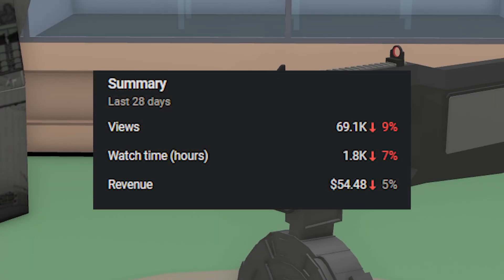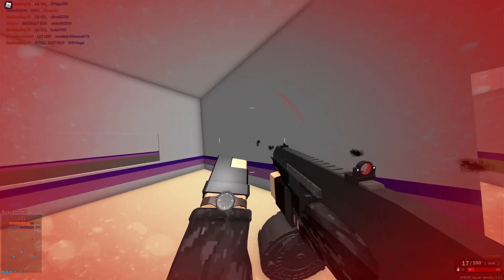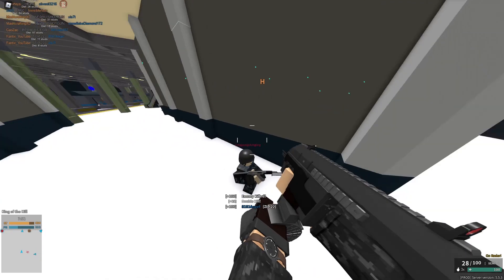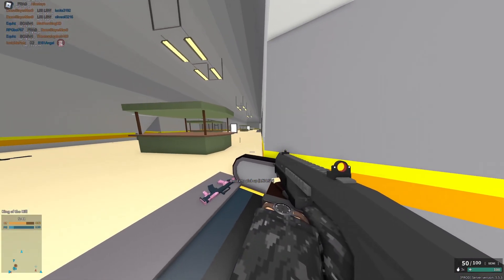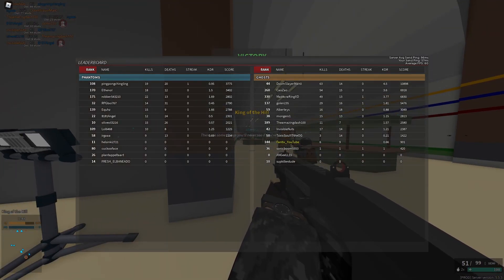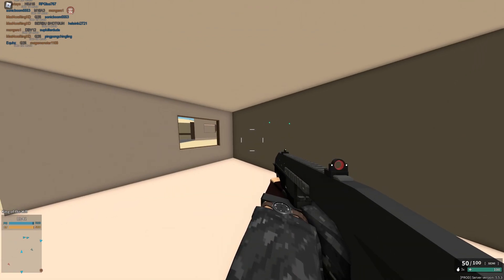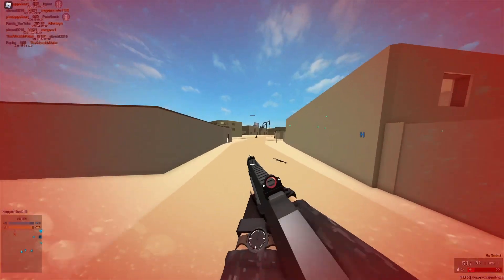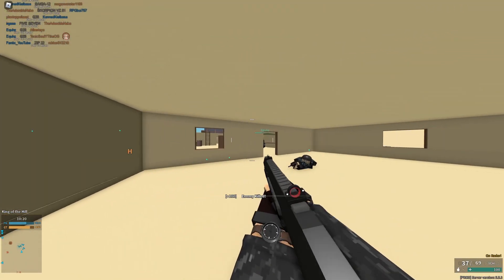AUTOMATIC ZIP 22 (Phantom Forces)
▪️ In this video I use an auto clicker to use the zip 22 fully automatic in roblox phantom forces

▪️ EQUIPMENT:

Mic: Rode Podmic
Mixer: Behringer Xenyx 502
Headphones: Skullcandy Crusher Wireless
Mouse: Razer Deathadder Essential
Keyboard: Razer Blackwidow Ultimate

▪️ Title - AUTOMATIC ZIP 22 (Phantom Forces)

▪️ PC SPECS:

- MSI Tomahawk b350 Motherboard
- Cooler Master 650w Power Supply
- 16 GB DDR4 3600mhz Corsair Vengence RGB Pro Ram
- Samsung 870 QVO 1tb SSD
- Corsair Carbide Spec 04 Case

-  Fantix!

Can I play with you? - No

Can I add you on Discord / Roblox? - No